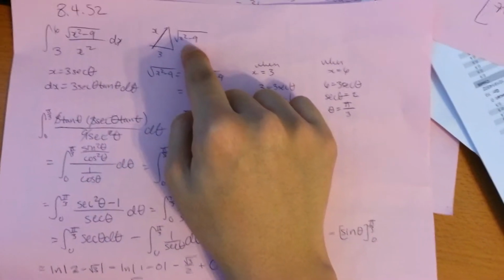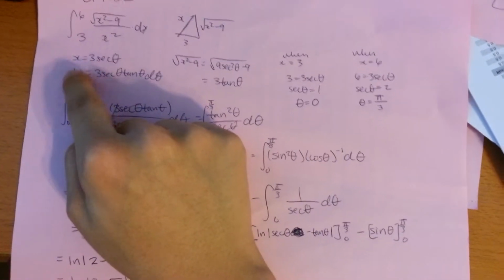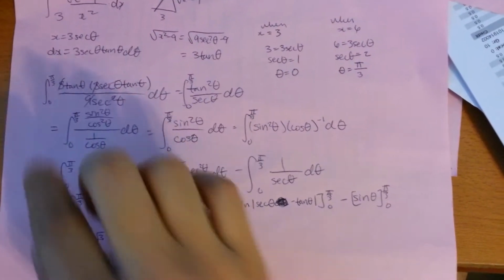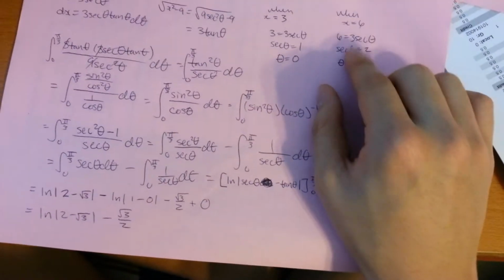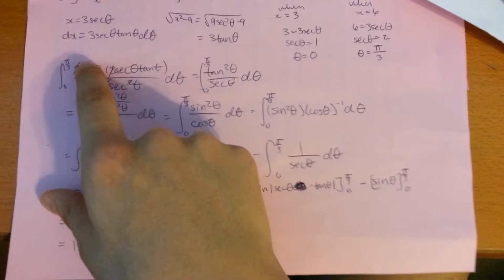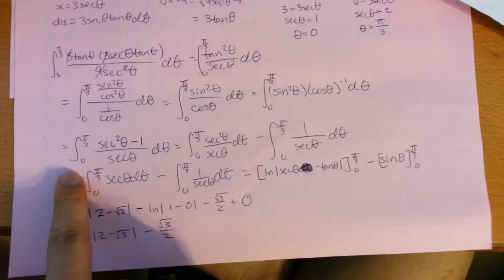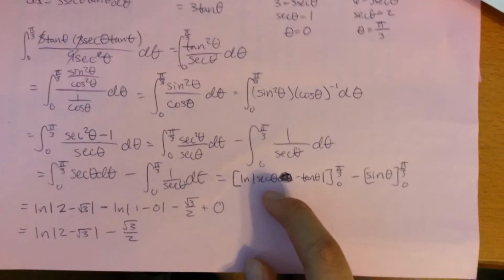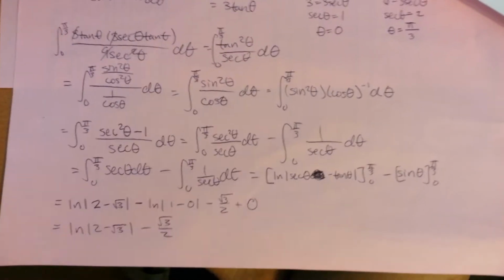Chapter 8 Extra Credit 8.4.52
BC Calculus Extra Credit Chapter 8 Section 4 Problem 52